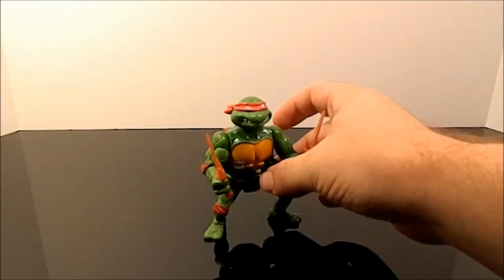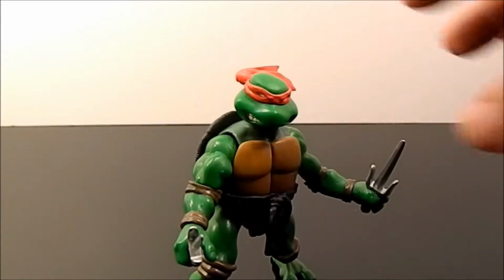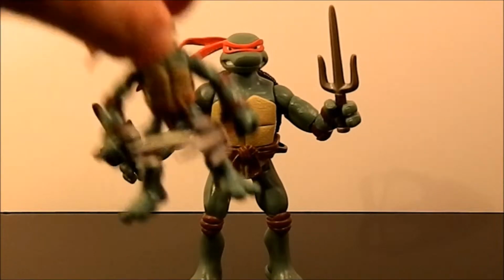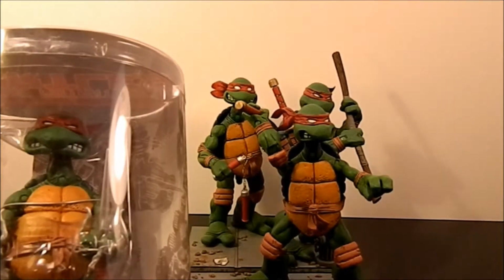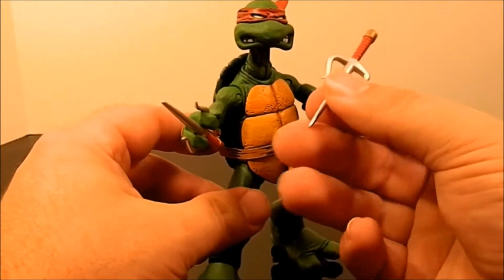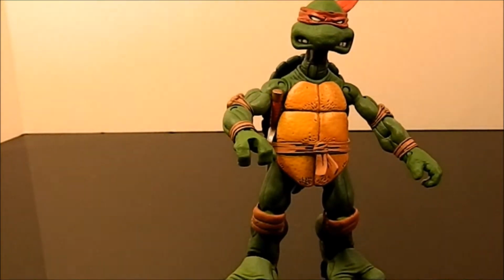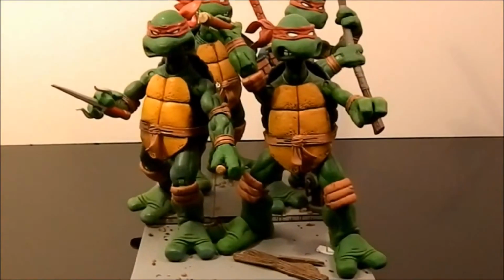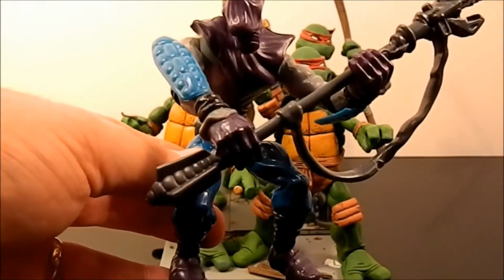Teenage Mutant Ninja Raphaels...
A look at all my TMNT Raphael figures. Since this vid I have all 4 four Nick Turtles figures and the Classics. Cowabunga.